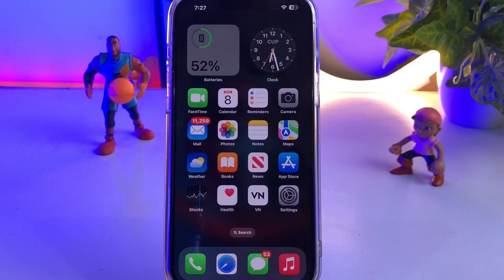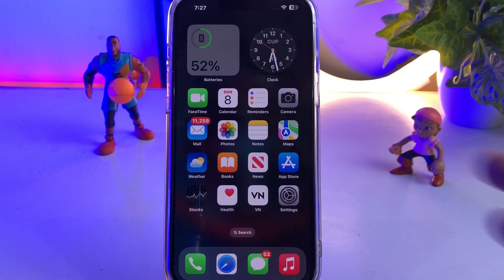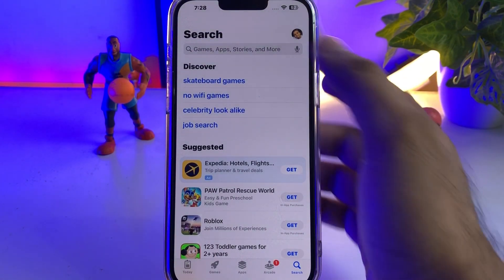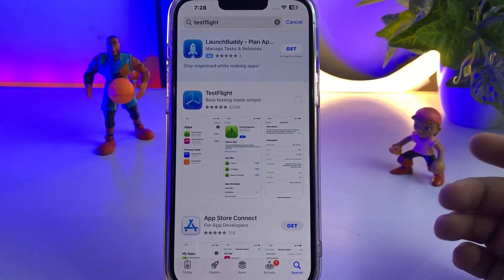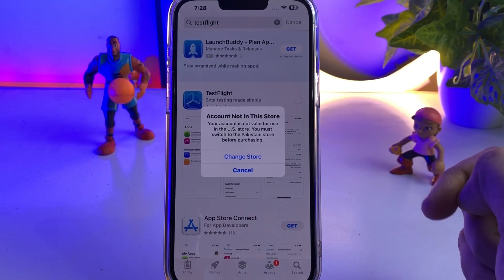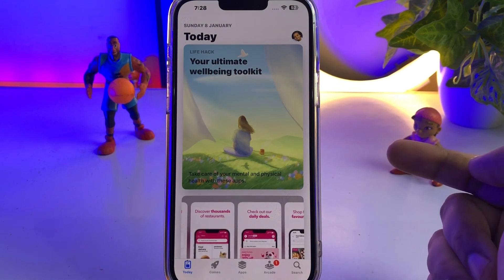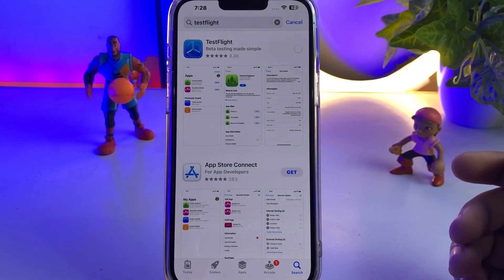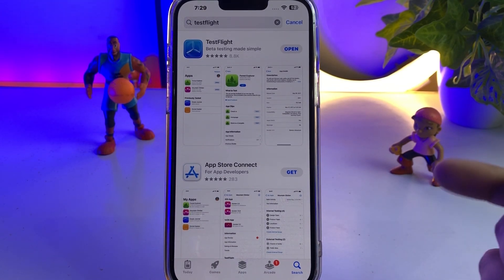Account Not In This Store iOS 16 Error Fixed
In this video, I will show you how to fix account not in this store. iOS 16 error on iPhone and as well as iPad. Hope this video is helpful for you to solve that error on your iPhone or if you’re facing that error on your iPad.